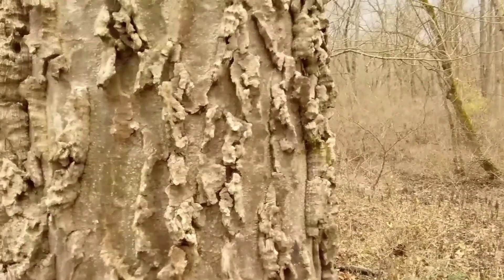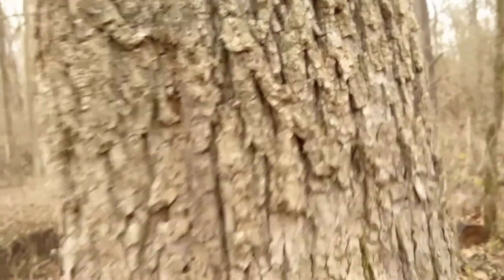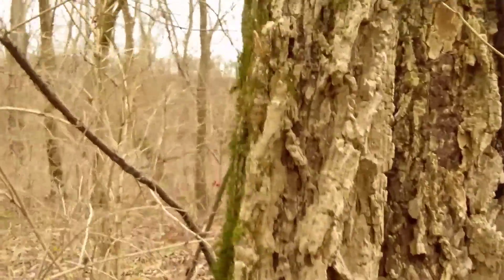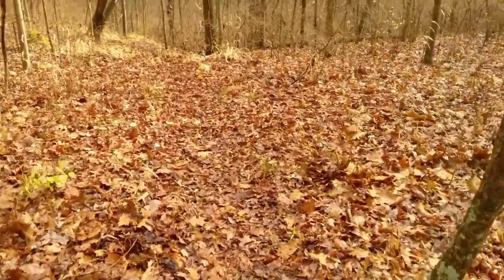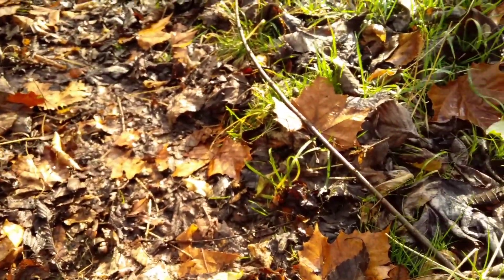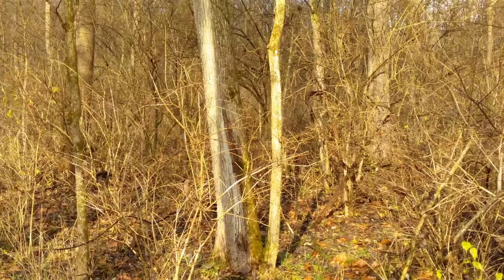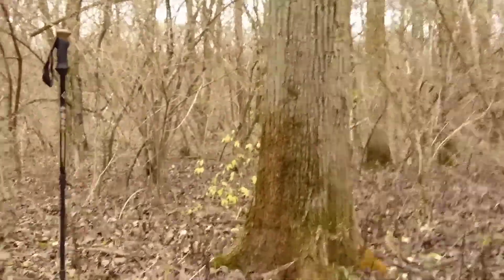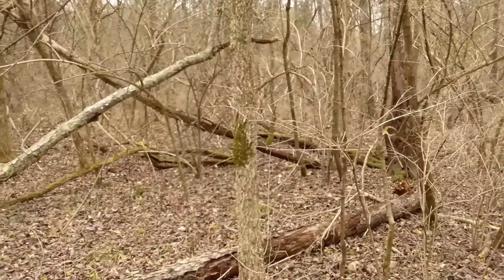American Elm and Slippery Elm winter identification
Unique bark and leaf litter make it possible to identify these native elms during the winter months.